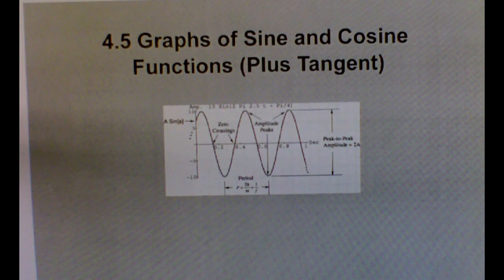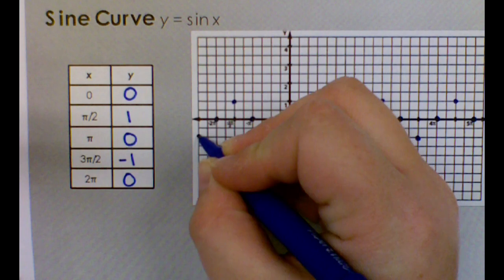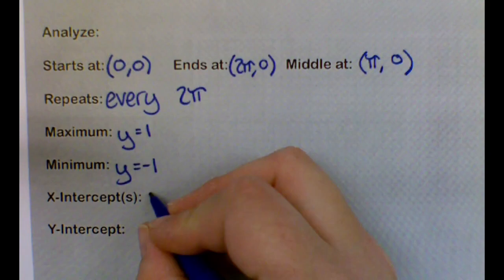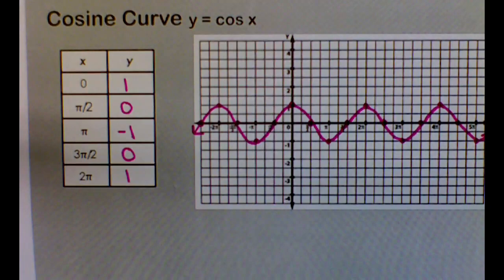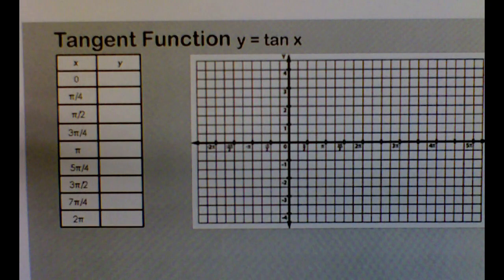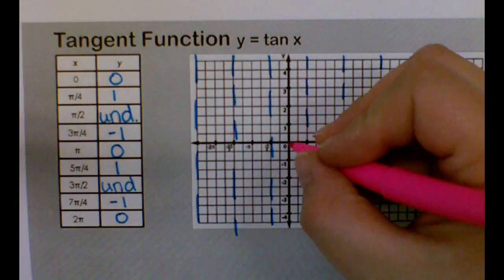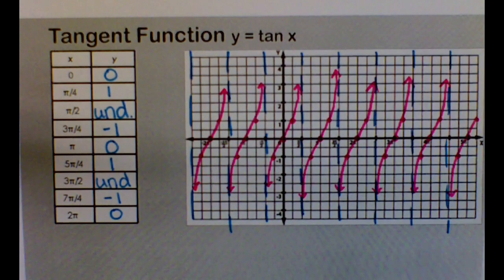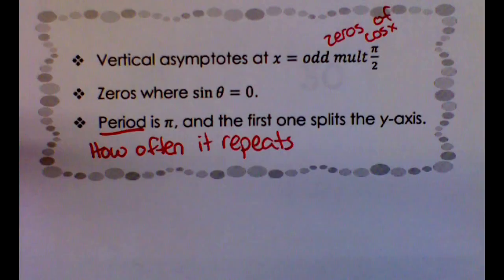Precalculus 4.5 - Graphs of Sine, Cosine, and Tangent